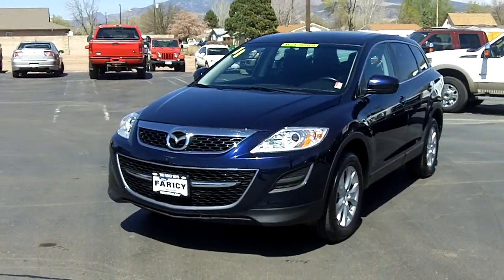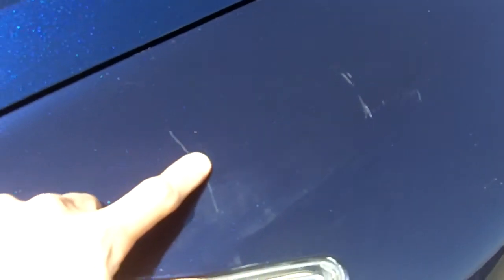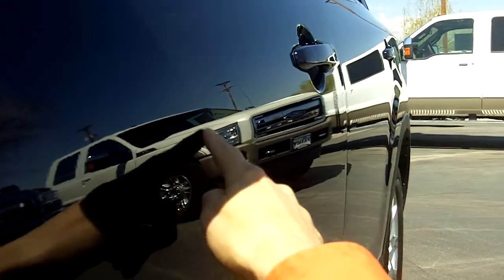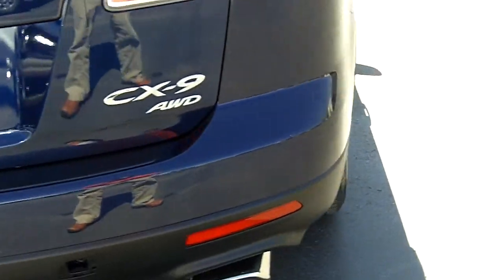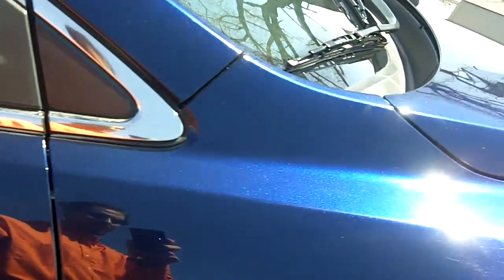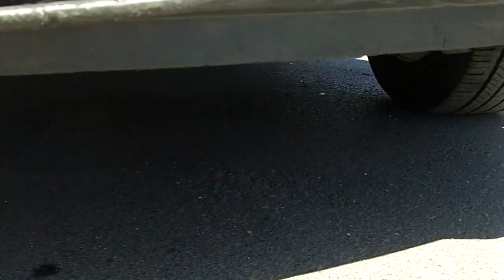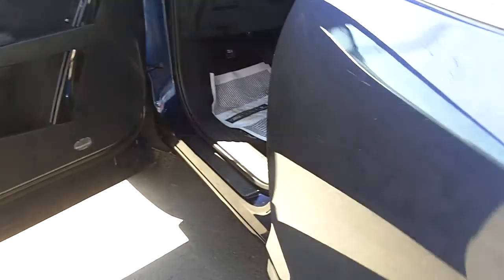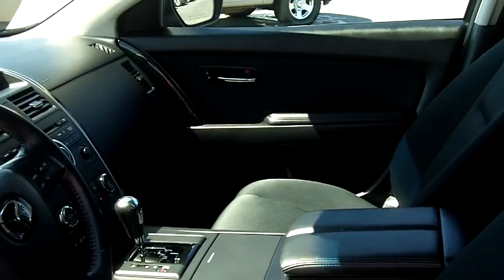Mazda CX-9 at Faricy Ford in Cañon City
Movie of our blue 2011 Mazda CX-9 detailing all scratches and dings and showing overall condition.